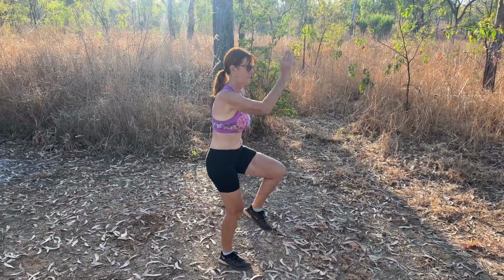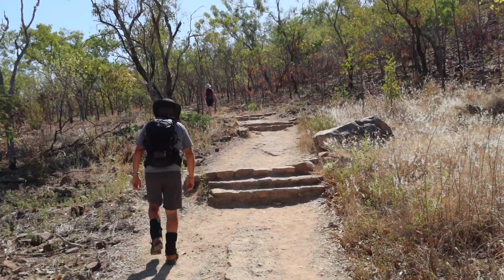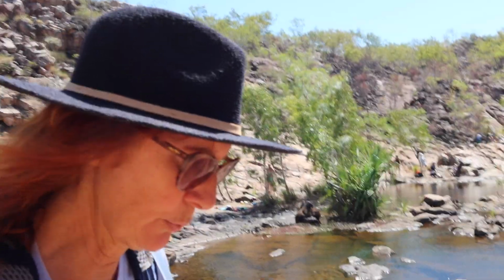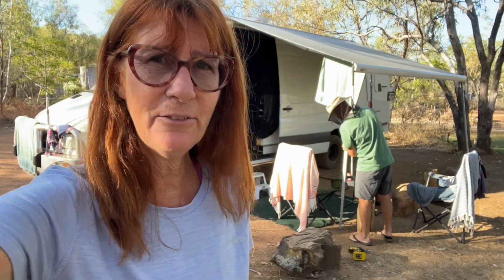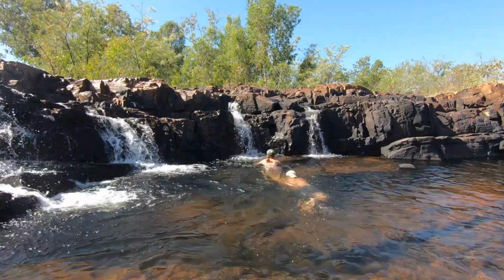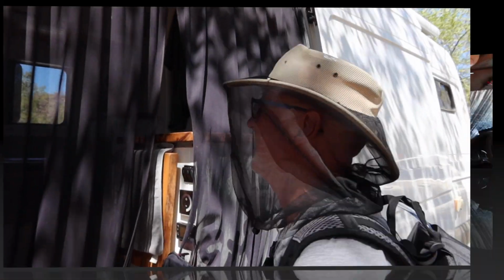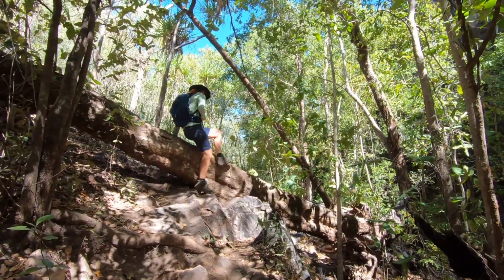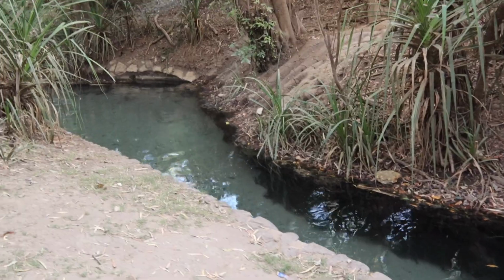Katherine Gorge - Why we came back | Vanlife Australia Roadtrip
Hey friends, in this episode of our Overloading Australia Roadtrip we visit Nitmiluk National Park, otherwise known as Katherine Gorge.  We came here last year but it was too hot to do any of the walks, and we didn't even know about Edith Falls, so we didn't go there!  And we think it might just be a Vanlife Paradise.  There is a free camp just down the road, which is very popular (for good reason) and the swimming holes at the waterfalls are large enough that they don't feel crowded.

Just watch out for the WIGGLY THINGS!!

We hiked to the Long Hole Pool
Marvelled at the Butterflies in Butterfly Gorge
and stood on the top of Katherine Gorge looking down.

What an adventure!

We are Nigel and Sue (NaS) Adventures, a couple of outdoor adventurers.  When the world went crazy, stopping our overseas travels, we bought and converted a 4x4 Sprinter Van into our tiny home on wheels.  We've been Overlanding Australia living in our van since January 2021.  Join us as we visit the highlights, but also share some off the beaten path hidden gems, along with the day to day realities of living in a van.